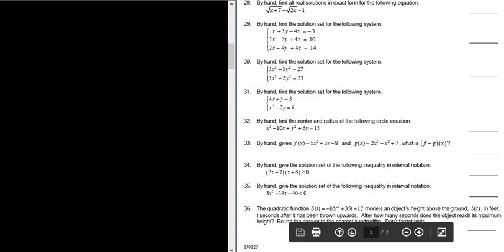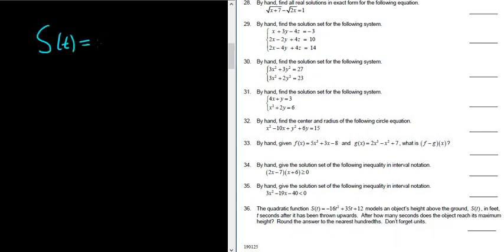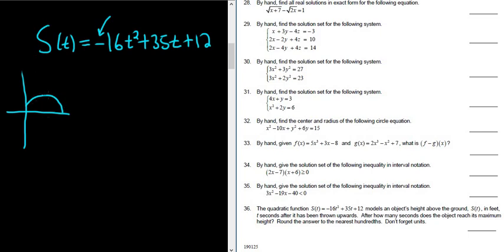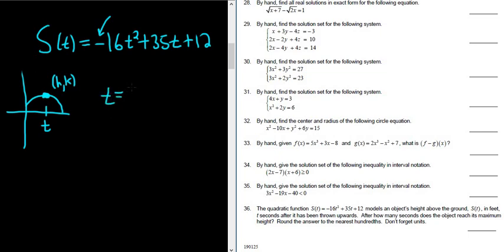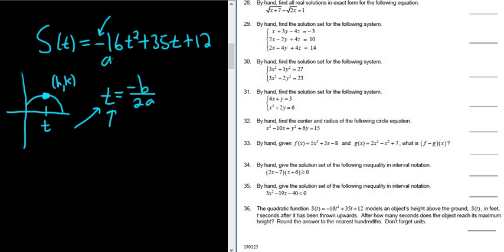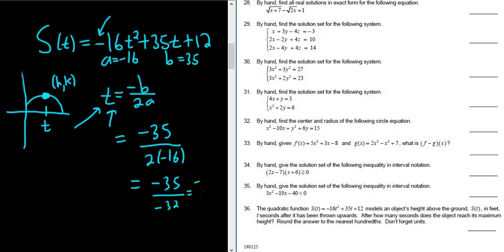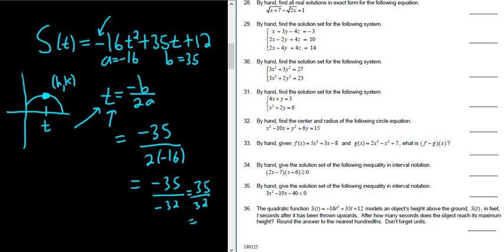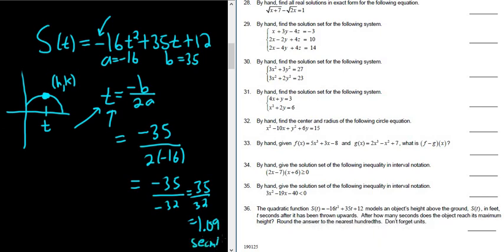#36. Find the Time that the Object Reaches it's Maximum Height